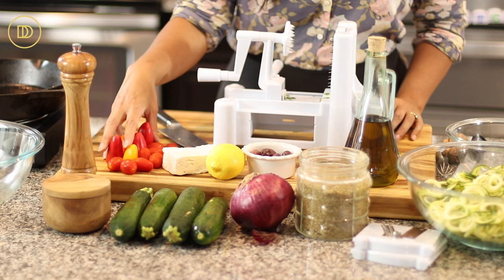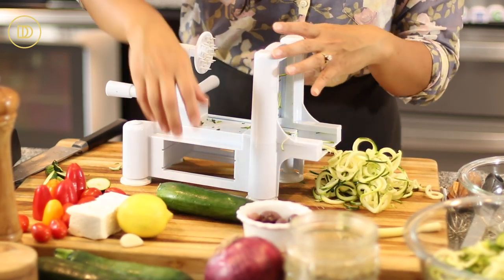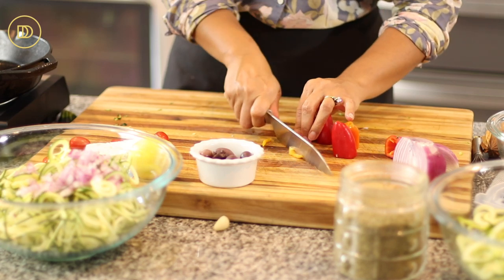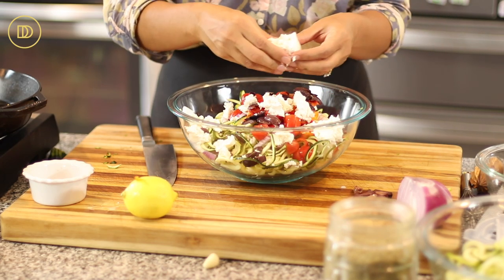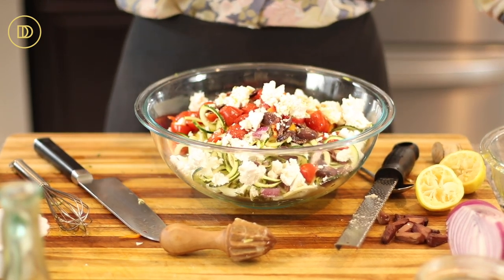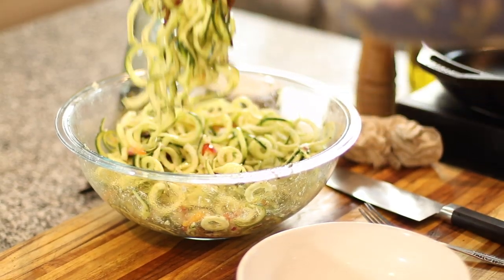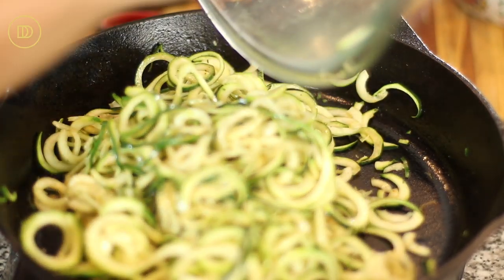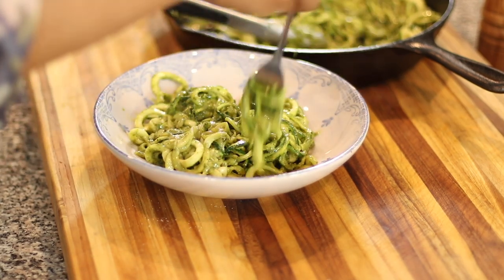Zoodles -2 Delicious Recipes!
For the Pesto Zoodles:

Serves 3-4:
4 zucchinis, spiralized
¼ cup spinach pesto
Salt and black pepper, to taste
2-3 tablespoons olive oil
Optional:
• Cherry tomatoes, halved

Place a cast iron skillet over medium-high heat and add the oil. Sauté the zoodles in 3 batches cooking each batch no longer than 1 minute. Cooking them longer will release too much liquid and they will become mushy.
Transfer each batch to a bowl. Once they are all cooked, add them back to the pan along with the pesto and mix them together over medium heat for 1 more minute until the pesto is incorporated.
Serve topped with crushed red pepper flakes, parmesan cheese, and some cherry tomatoes. Grilled chicken or shrimp goes great with this dish. Any leftovers can be refrigerated. Enjoy!

Greek-Zoodle Salad
Serves 4-5:
4 zucchinis, spiralized
12 cherry tomatoes, halved
¼ onion, finely chopped
10 Kalamata olives, sliced
1/3 cup sliced bell peppers
4 ounces feta cheese, crumbled
2 tablespoons finely chopped mint
For the vinaigrette:
1 lemon, juiced
¼ cup olive oil
1 garlic clove, minced
1 teaspoon dried oregano
Alternative dressing: tzatziki sauce

Place the zoodles in a large mixing bowl along with the tomatoes, onion, olives, feta, and bell peppers.
Whisk all of the vinaigrette ingredients together and pour over the salad. Toss to combine.
Add some salt and pepper along with the mint and toss to combine.
Serve immediately. This pairs well with grilled shrimp, chicken, and steak. Enjoy!